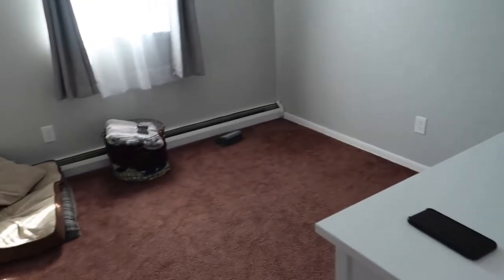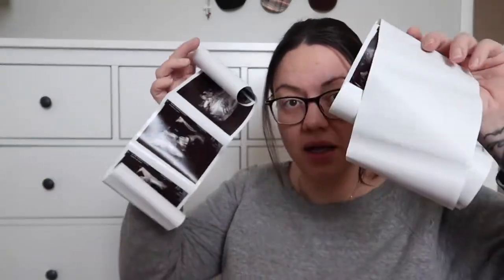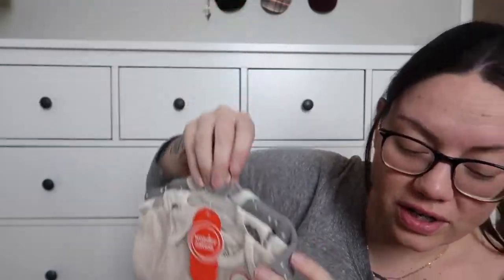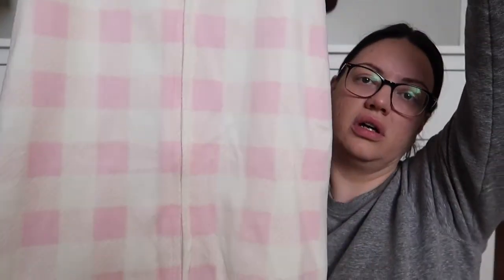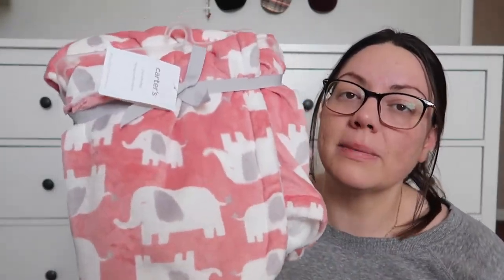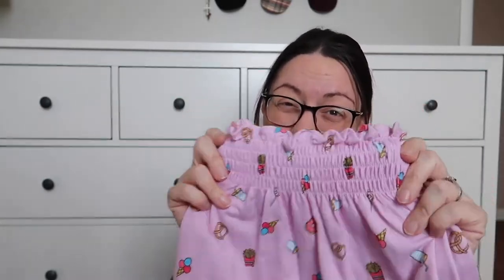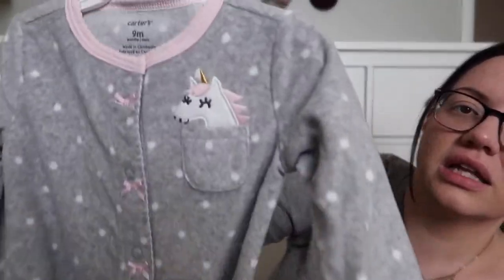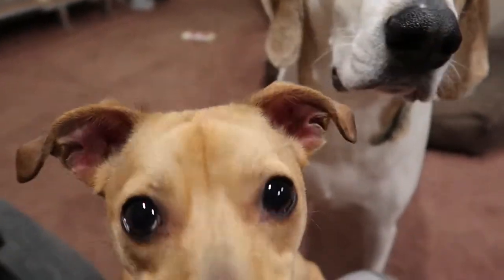PREGNANCY UPDATE: 22 WEEKS - Baby Clothes Haul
Had to reupload this! The first upload was footage that I had deleted, so I'm not sure how it exported. This vlog is just an update as I'm 22 weeks. We had Baby Girl's anatomy scan and a follow up appointment. Everything looks great! This is also a huge haul of baby clothes that my Mom gifted us, and that we purchased from Primary.com, Macy's, BuyBuyBaby and Amazon. Enjoy!